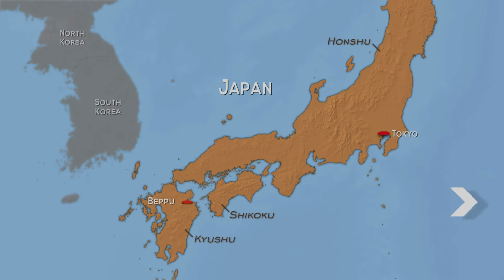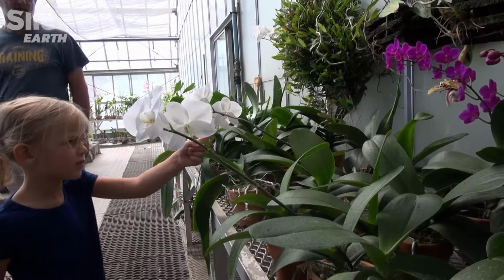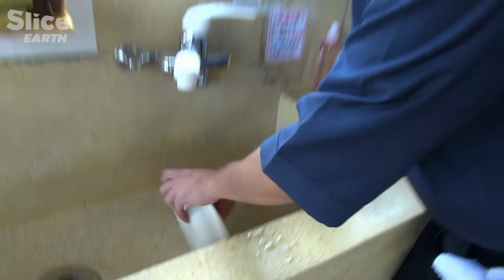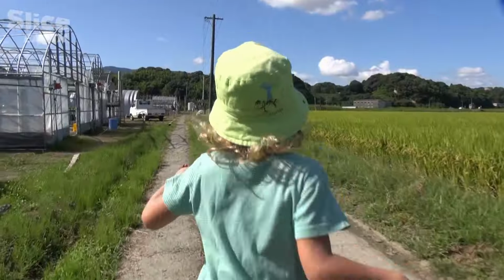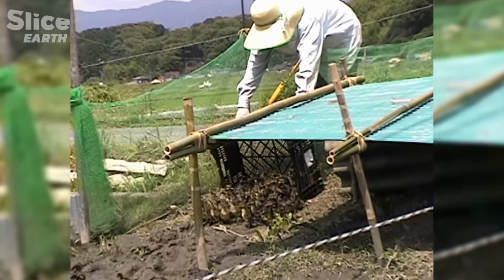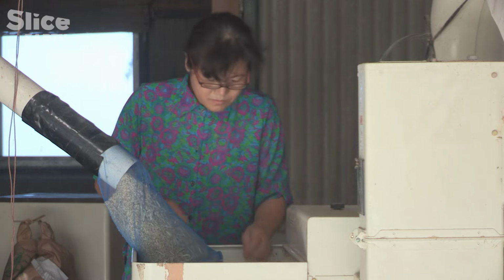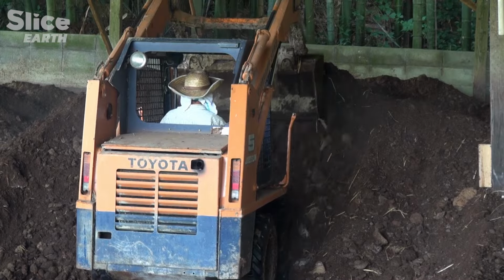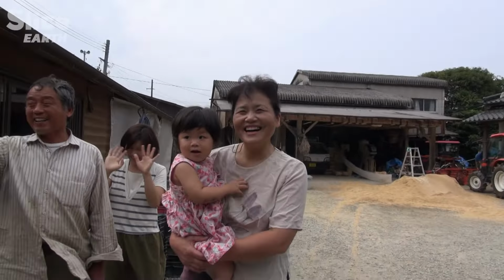Living Off the Land: Sustainable Living on Kyushu Island | SLICE EARTH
The link between Japan and nature is very special. The disaster of Fukushima and one of the highest population densities in the world put environmental issues at the forefront of Japanese policy.

For Martin and his family, it is the opportunity to explore this high-tech country that is bringing back ancestral techniques in the spotlight.

Documentary: Family on the Road – Episode 7: Japan (2015)
Direction: Fred Cebron
Production: Camera One Télévision